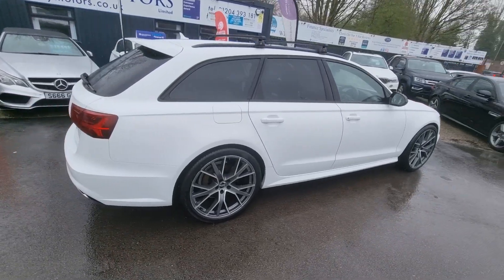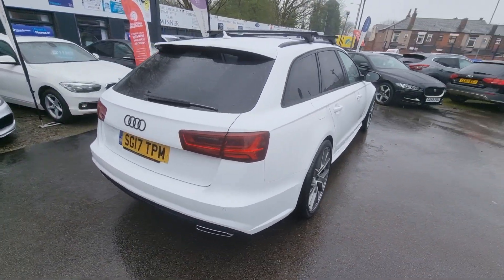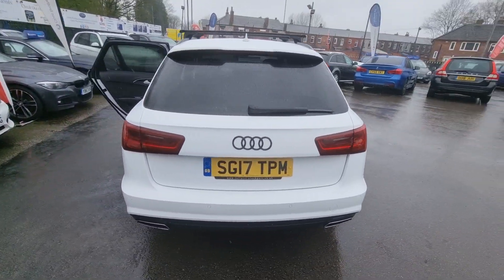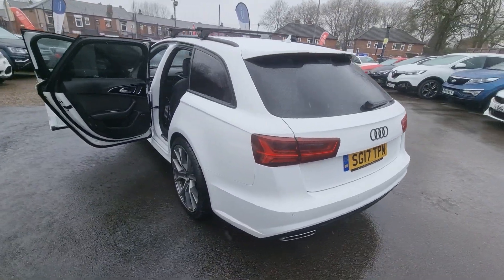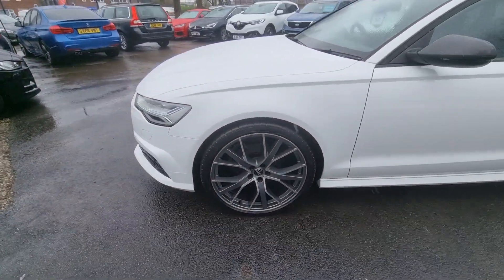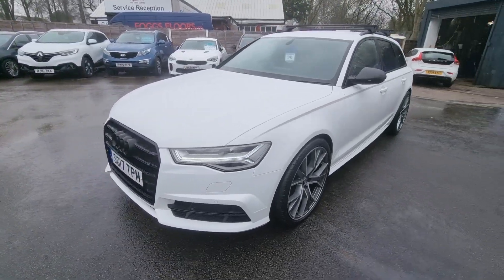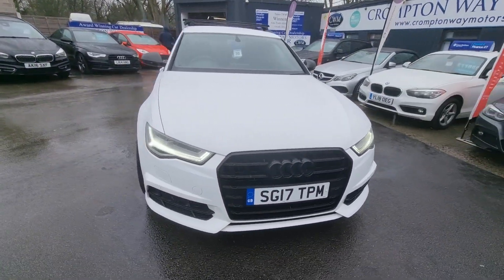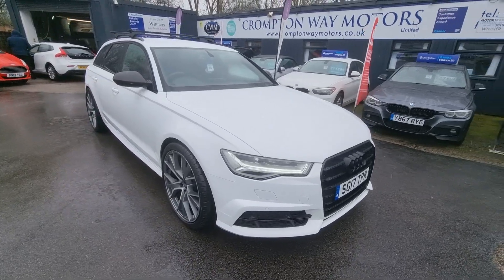A6 Ultra Black Edition